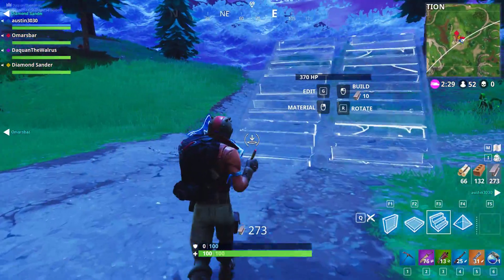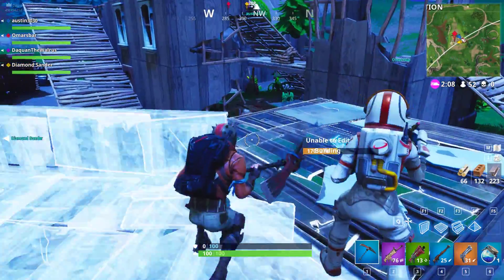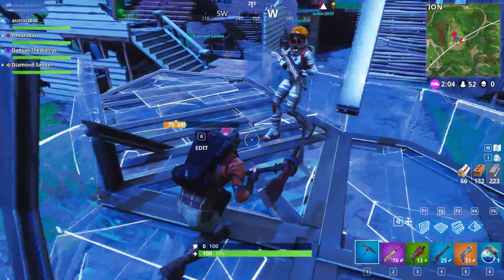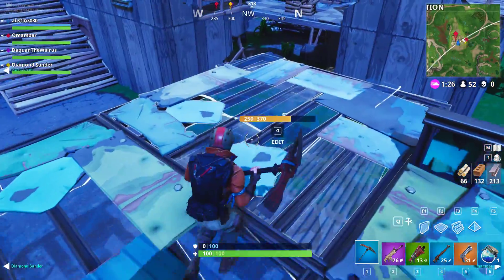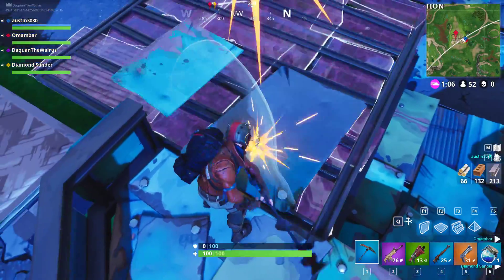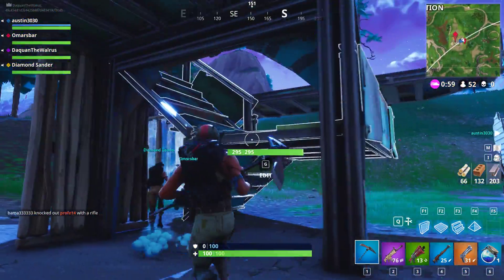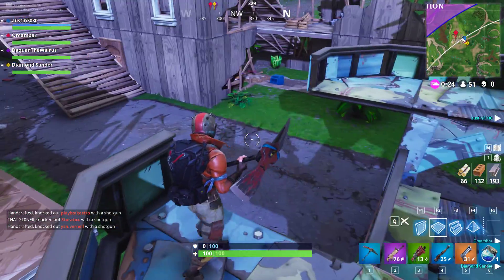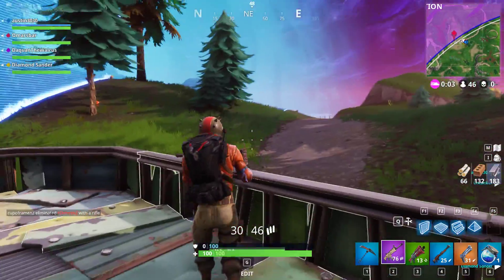taylor and omar construct a patio